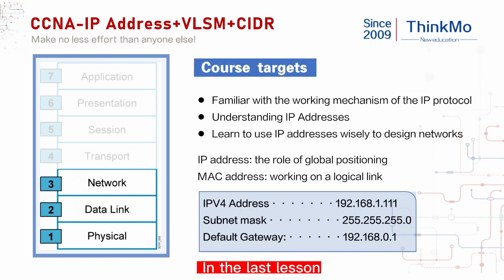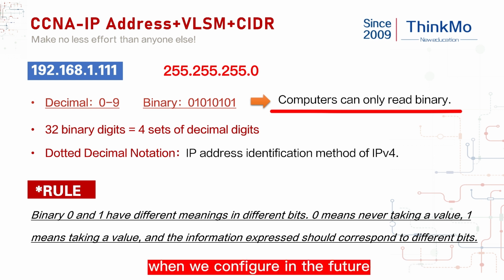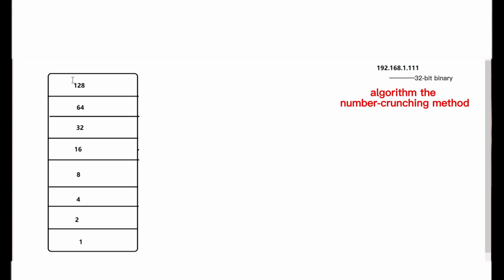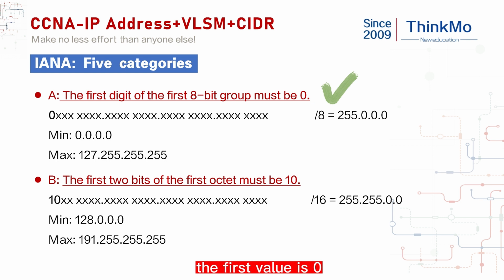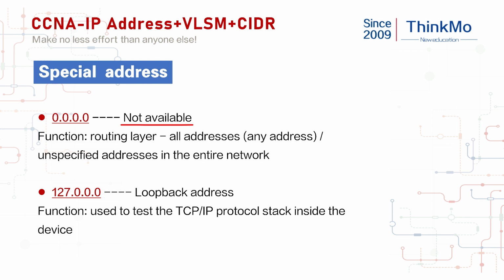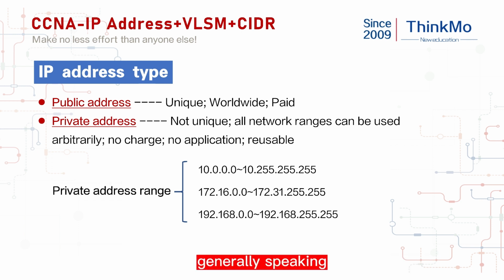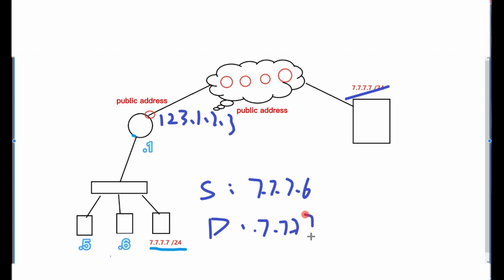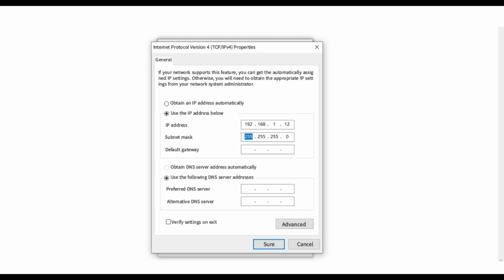【ThinkMo】Free CCNA200-301 Course - 3. IP address,VLAM and CIDR 1